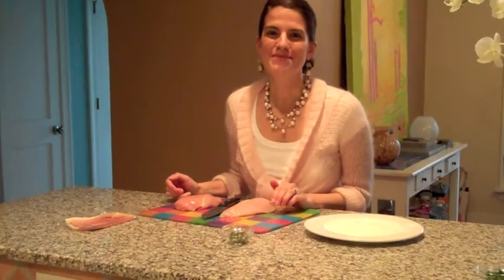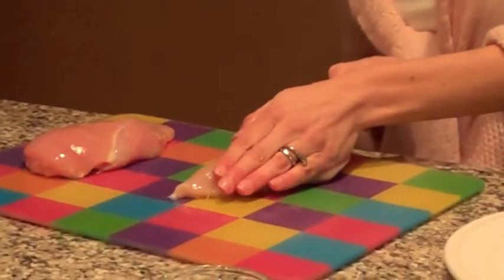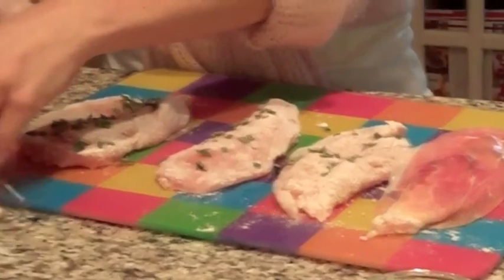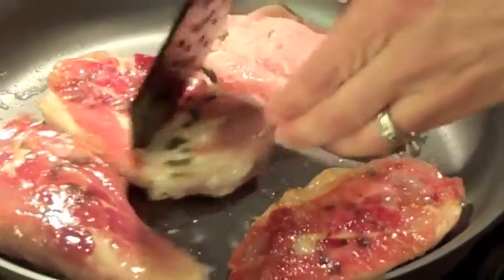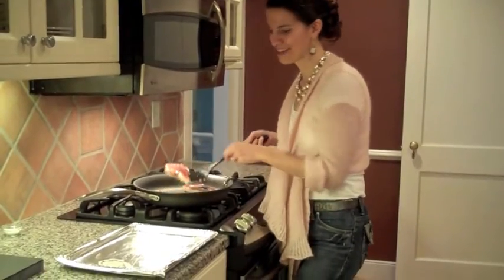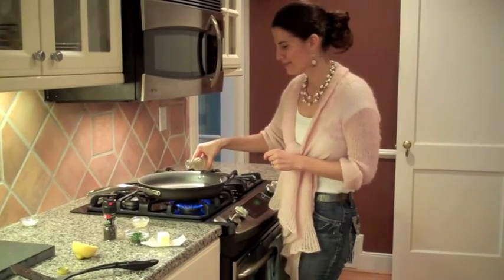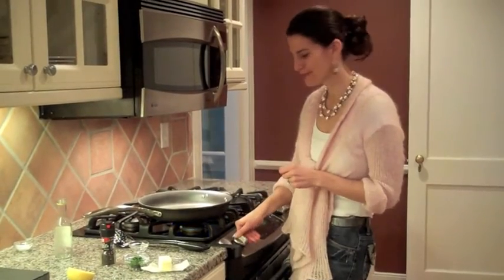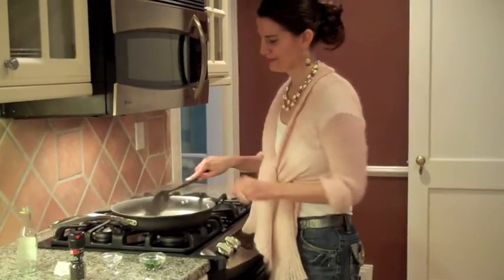Chicken Saltimbocca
how to make chicken saltimbocca